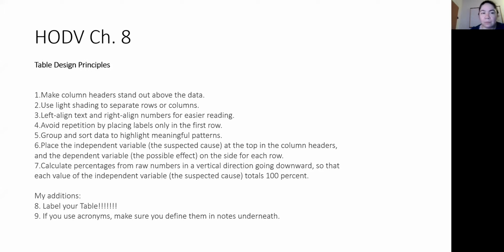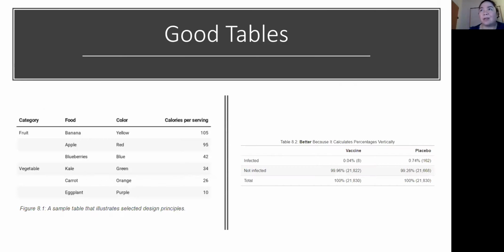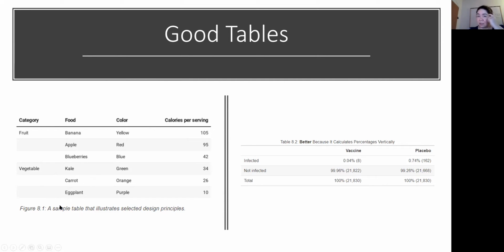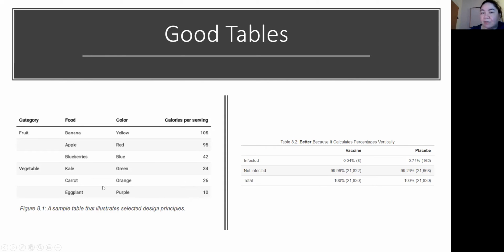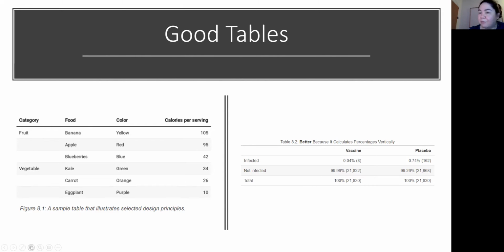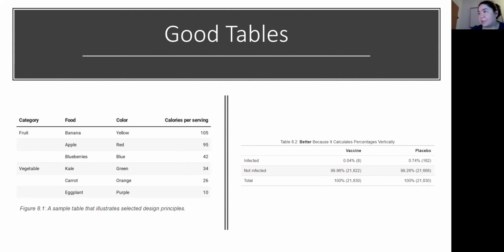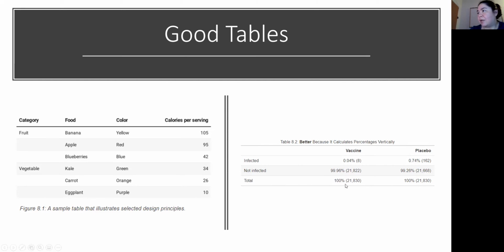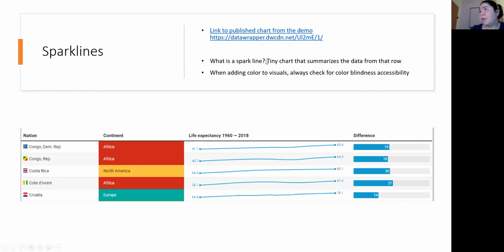HODV Ch 8 1